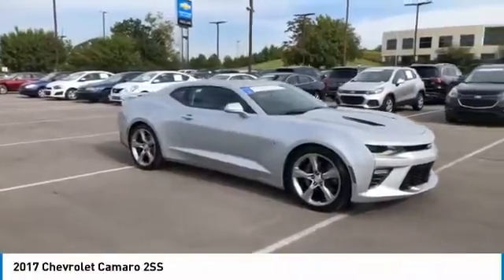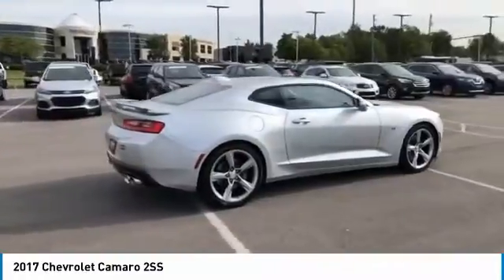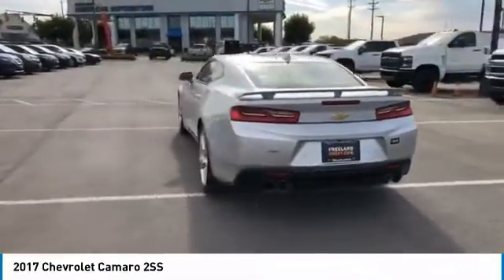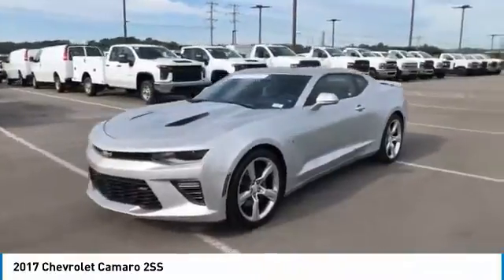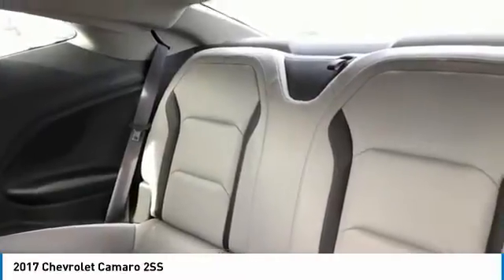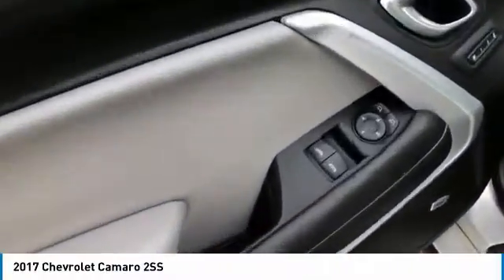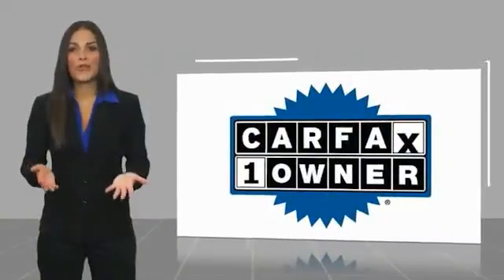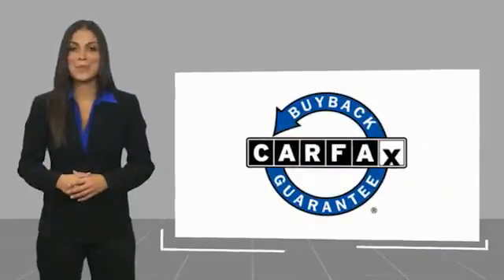2017 Chevrolet Camaro Live P8866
2017 Chevrolet Camaro 2SS

Freeland Chevrolet
5333 Hickory Hollow Parkway